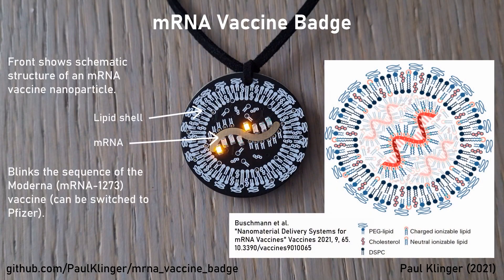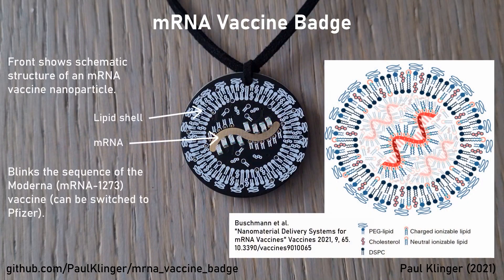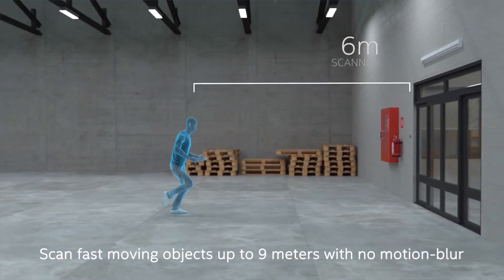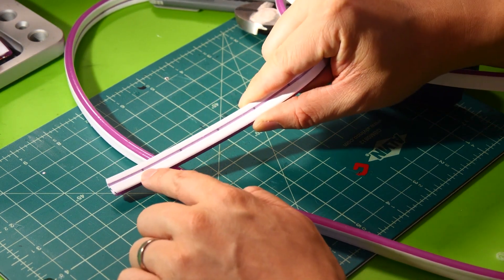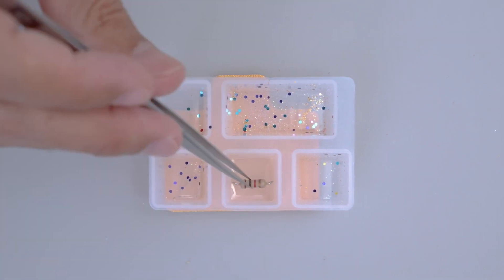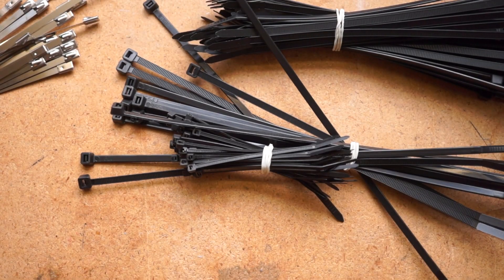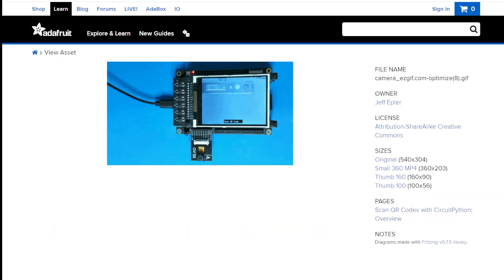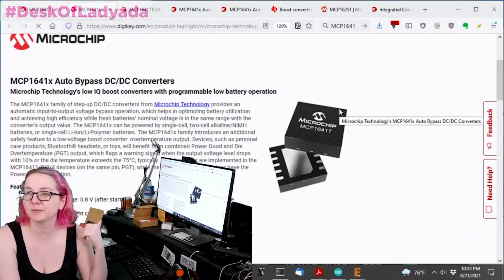Wearable Miracle [Maker Update] | Maker.io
This week on Maker Update: vaccine fashion, Intel kills their Kinect killer, laser cut LED neon, casting keycaps, and the Eye of Agamotto.

++Show Notes++

-=News=-

Intel Shutters Its RealSense Arm, Departs the Computer Vision Market

-=More Projects=-

How To Make a Custom Neon LED Sign! by Norm Chan

How to Make the Eye of Agamotto From Doctor Strange By Bradley_Campbell

-=Tips & Tools=-

Adam’s Guide to Cosplay and Prop Electronics!

-=Digi-Key Spotlight=-

The Great Search: Booster/DC-DC Switching Regulators with Low Quiescent Current